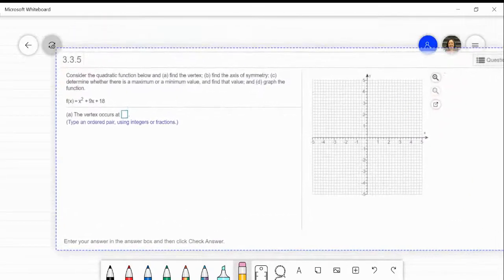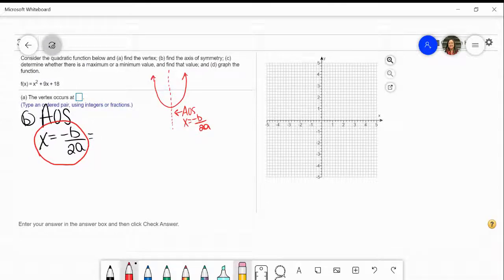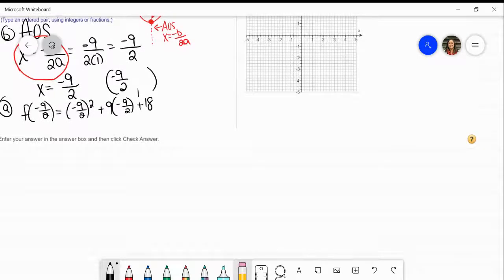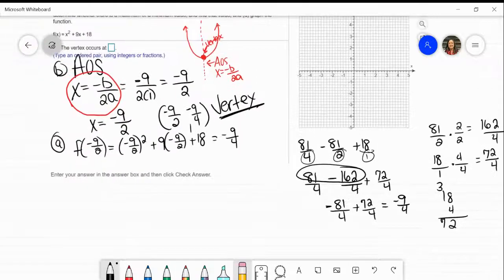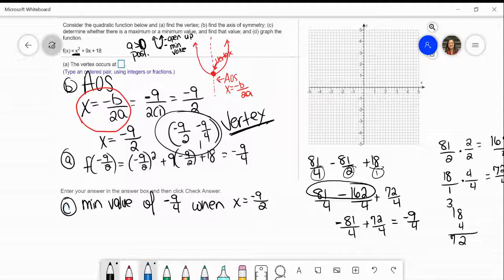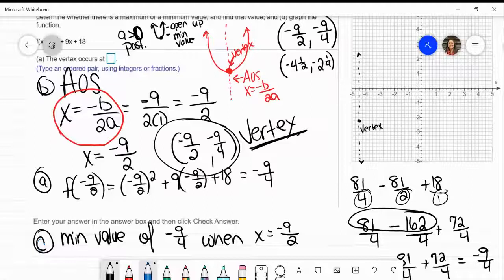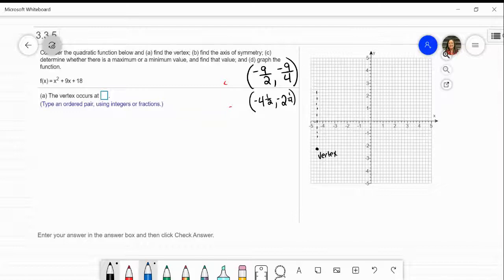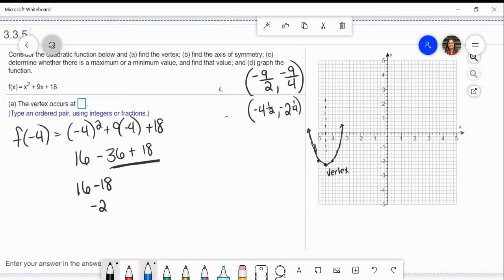Finding the vertex, AOS, max/min & graphing a quadratic